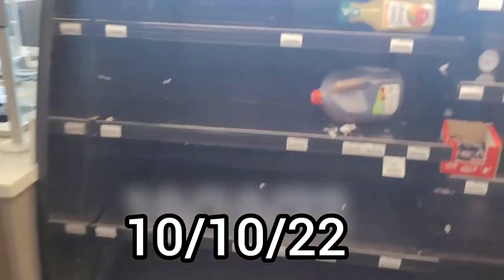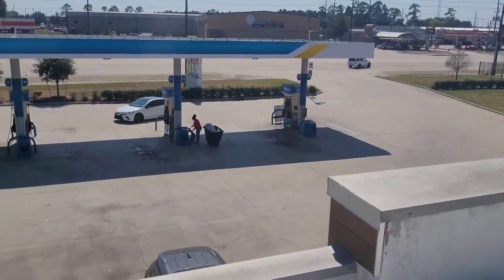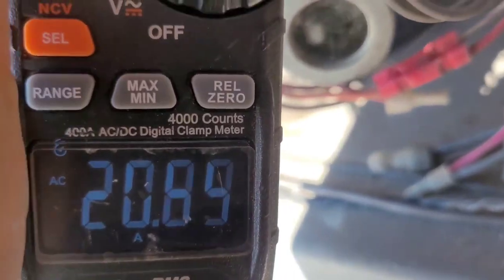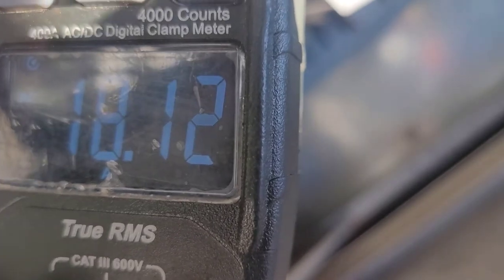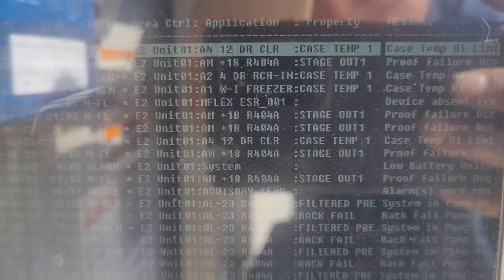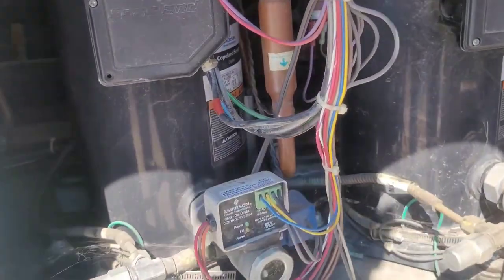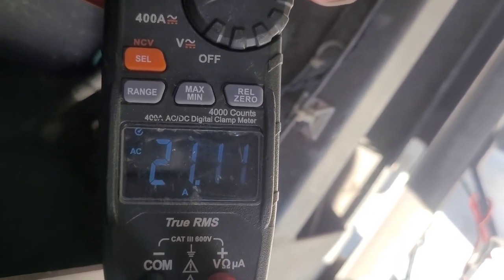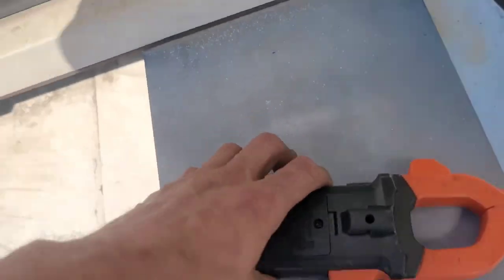Compressor Failure Diagnosis Gas Station Hussmann Protocol Rooftop Rack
YT105 COMPRESSOR FAILURE 121122

From the old videos I recorded earlier in the year, this one is on Oct 10, where I diagnosed a compressor malfunctioning. This led to replacement of the compressor. This video shows the symptoms and diagnosis